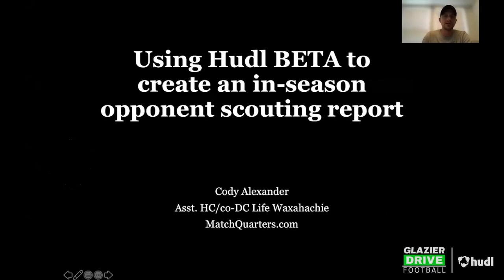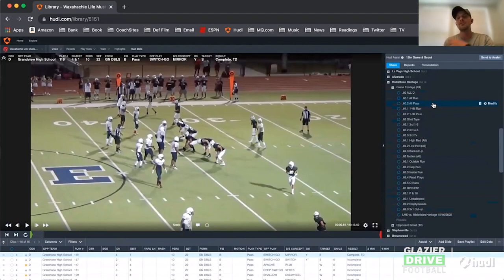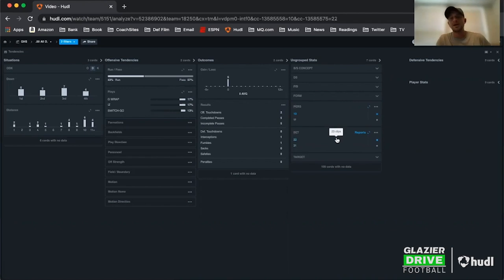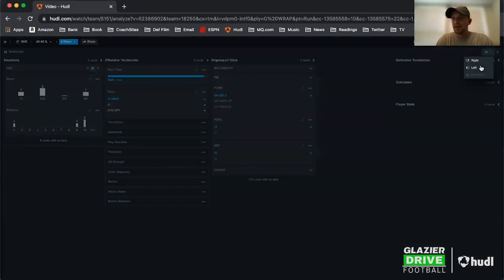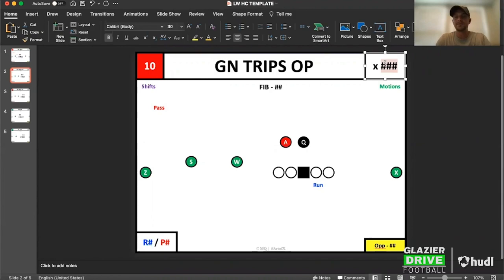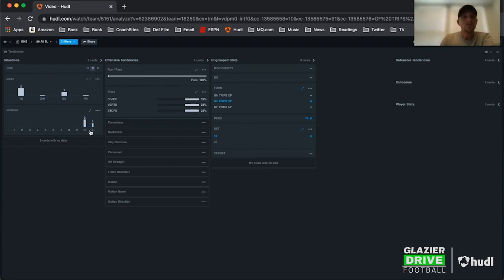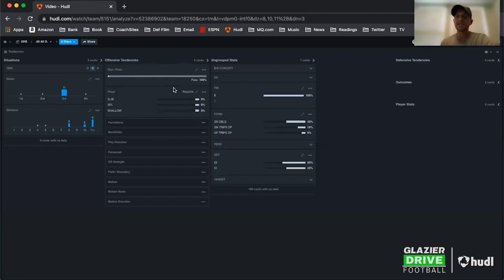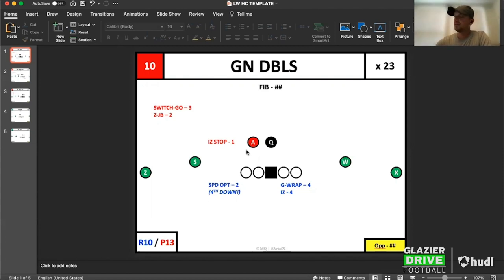Creating an In-Season Scouting Report in Hudl Beta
In this Glazier Drive presentation, the popular defensive guru and former Baylor grad assistant shows how you can start to build a gameplan before you've even gotten to the scout film.

Alexander, author of five books, held court at Blitz ‘21 as part of a defensive roundtable. Be sure to follow his X&O’s deep dives on his Twitter account as well as his popular Match Quarters newsletter for even more food for thought. To see his entire breakdown process, check out his CoachTube series that shows you how to approach an opponent breakdown.

To get started on using Alexander's workflow, just click on the "Beta" icon at your home screen in Hudl, and start going deeper into your game analysis.

Additional links.